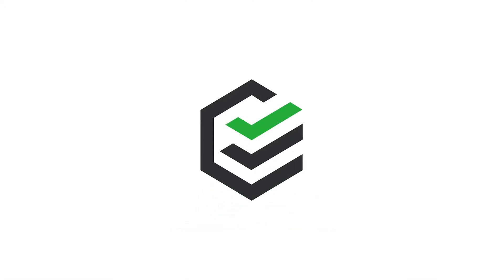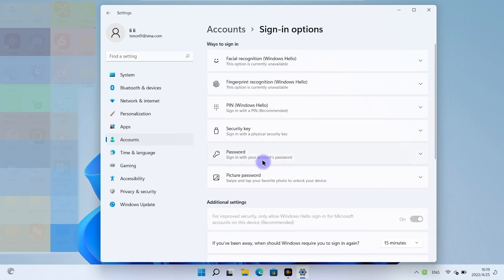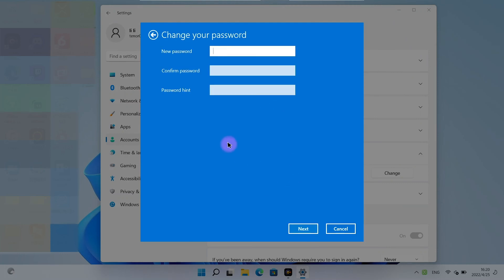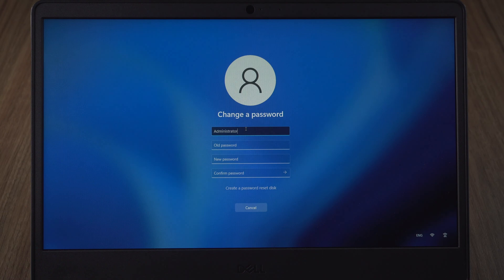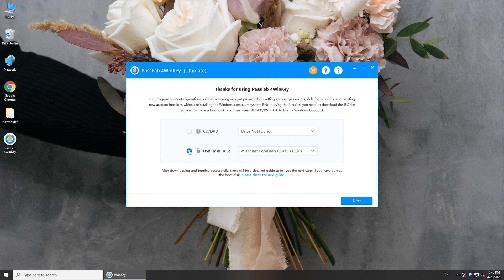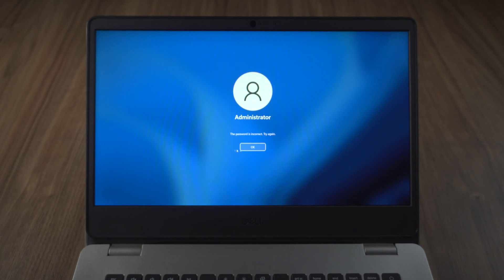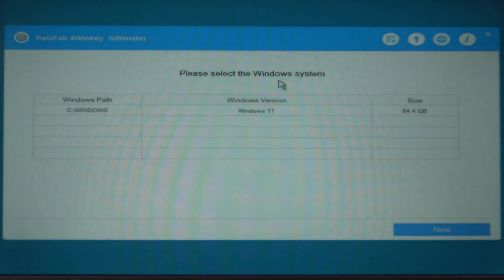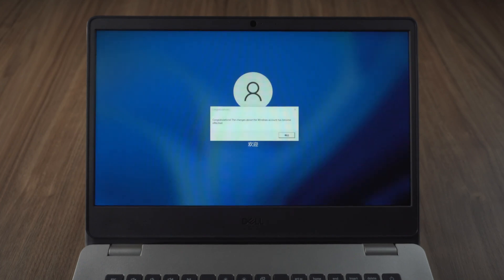Forgot Login Password Windows 11? How to Disable Windows 11 Login Password/Screen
Forgot Windows 11 login password? How to skip Windows 11 login screen? How to disable login password on Windows 11. Check this video and follow us to disable Windows 11 login screen. Try PassFab 4WinKey

⏰Timestamps:
00:00 Intro
00:16 Method 1: Enable Never Require Sign-in
00:50 Method 2: Remove Login Password from Settings
01:24 Method 3: Remove Login Password from User Account
02:03 method 4: Remove Login Screen with PassFab 4WinKey without Password

📃Related Article:
How to Reset Pin Windows 10 [2021 Tips Updated]

📖Related Guide:
How to Use PassFab 4WinKey

How to Remove Lock Screen Password on Windows 10 [2022]

⚠IMPORTANT NOTICE:
2. 4WinKey is only designed to help individual users who forgot their login password, commercial use is not permitted.
3. This tool is unable to obtain access to credentials, compromise personal data or cause serious harm to others. Do not try to violate YouTube community guidelines.

Social Media